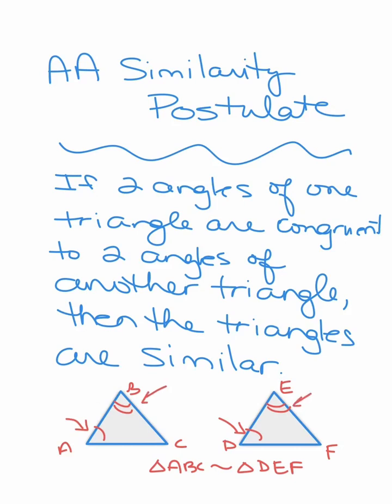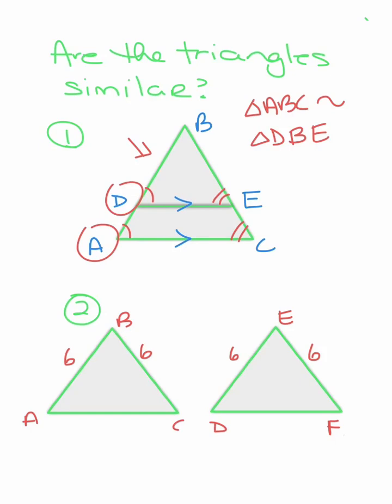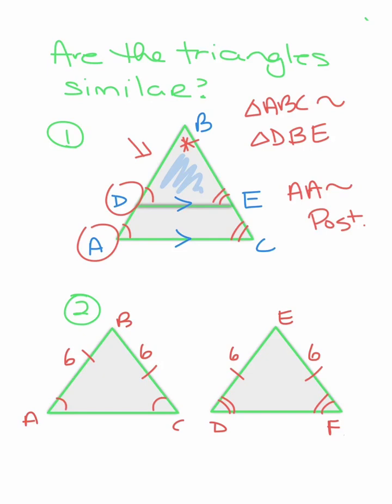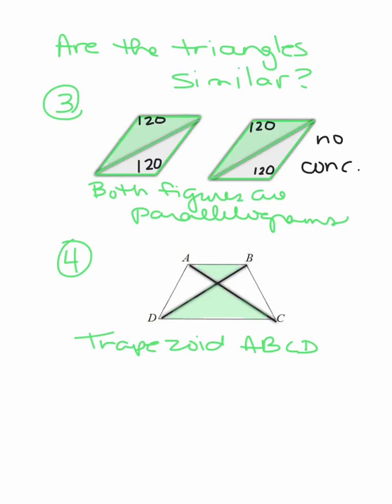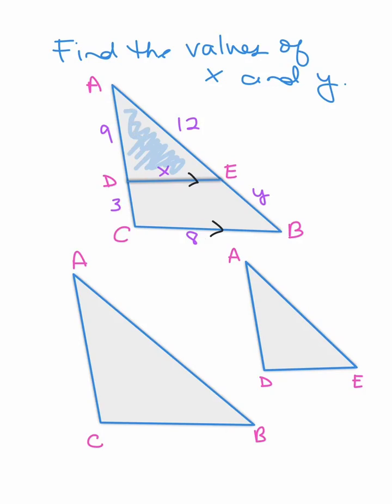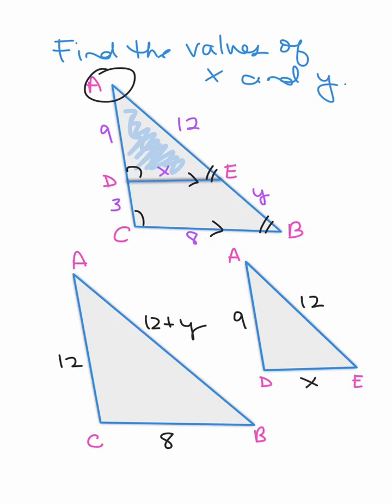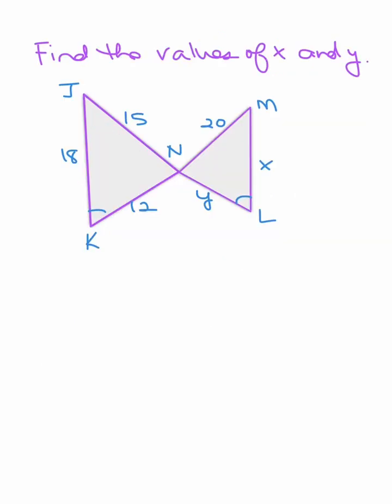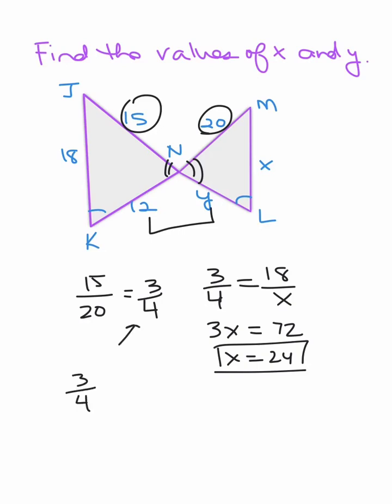Similar Triangle Postulate